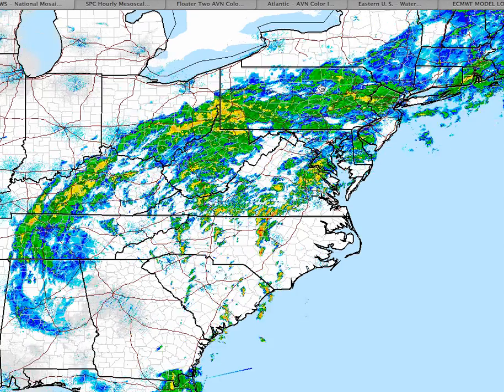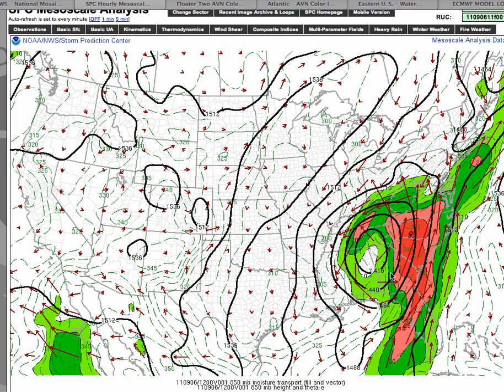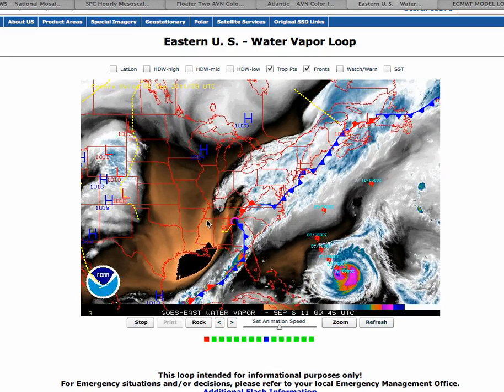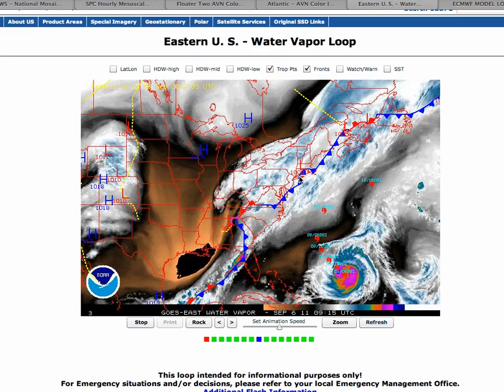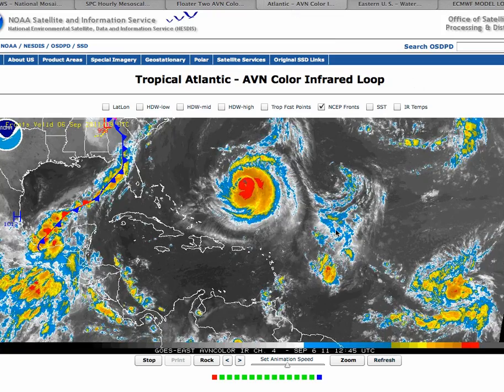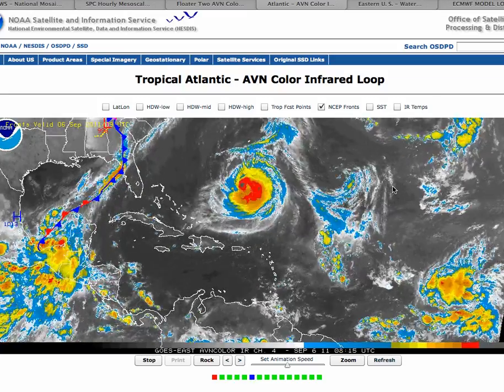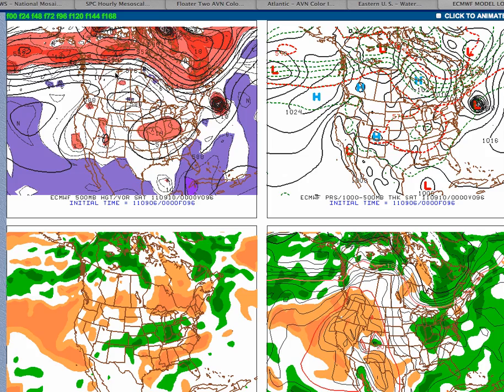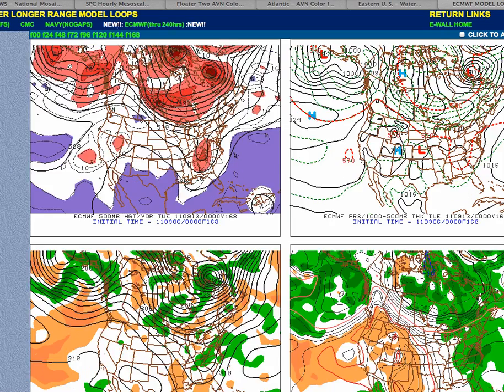Forecast Discussion for September 6, 2011.mp4